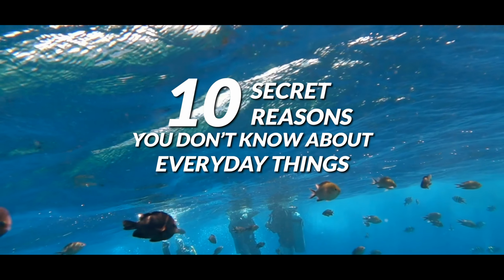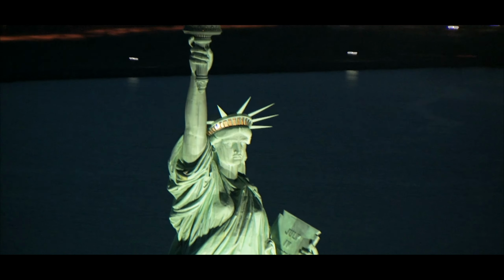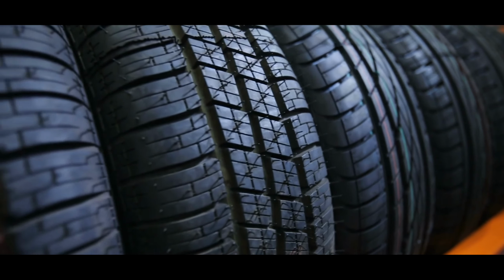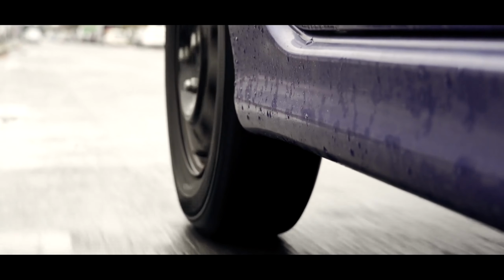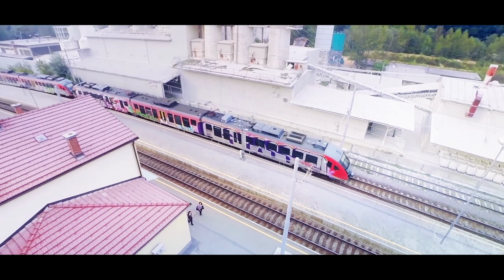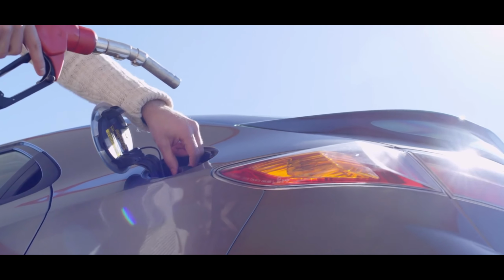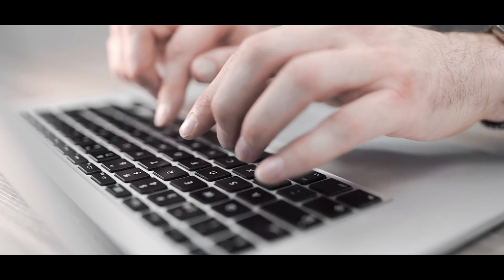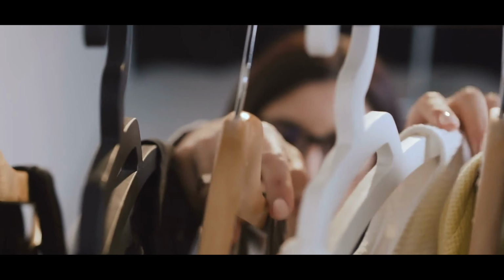Secret Reasons You Don't Know About Everyday Things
There is a reason why everything is made the way it is. For instance, why are incandescent bulbs made spherical or round? Why aren't they shaped rectangular? Why are some toothpastes made multi-colored? Read on to find the answers to all of these questions. Some of them might even surprise you.